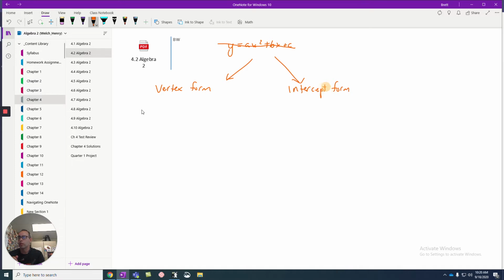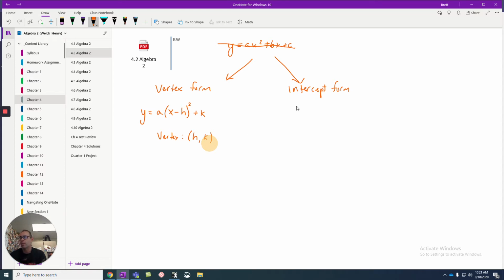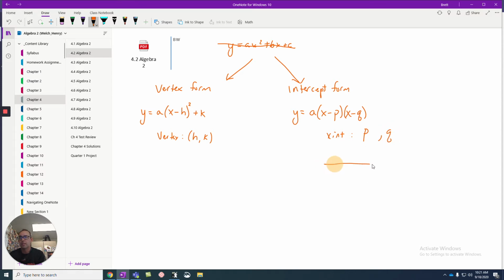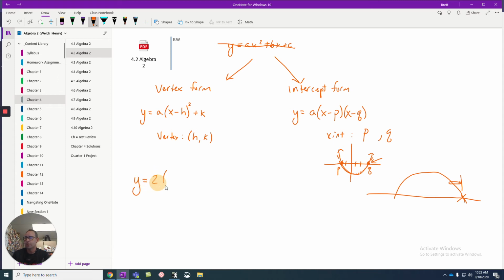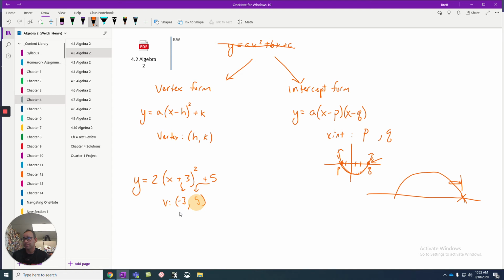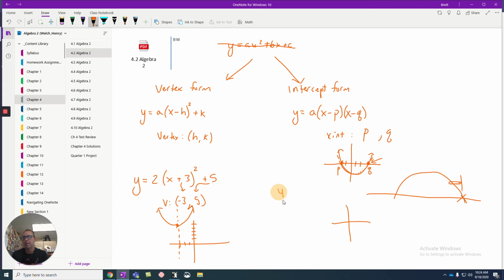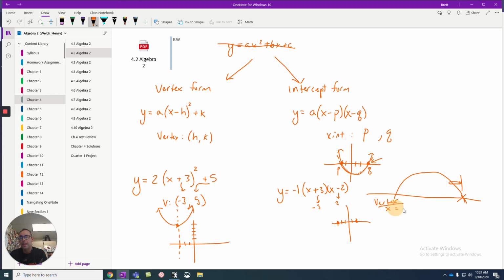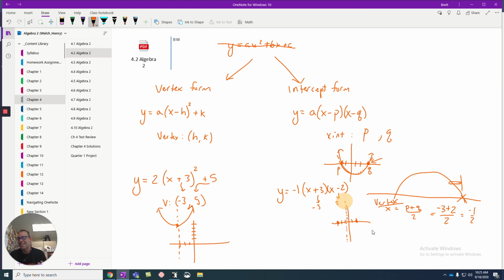4.2 Algebra 2 Notes